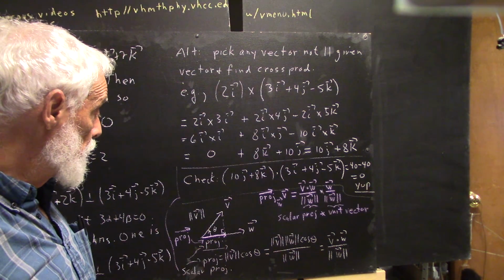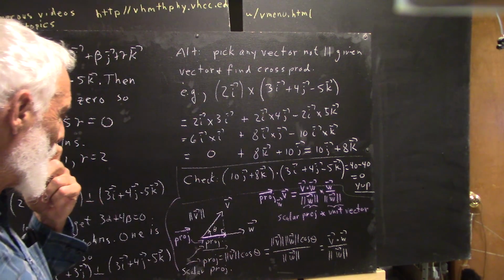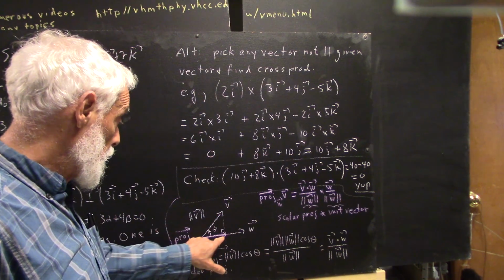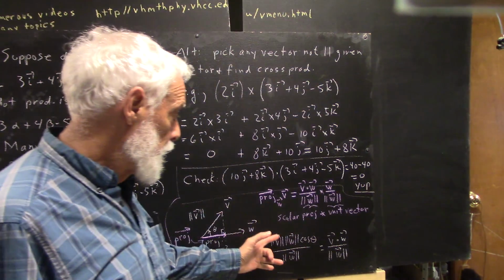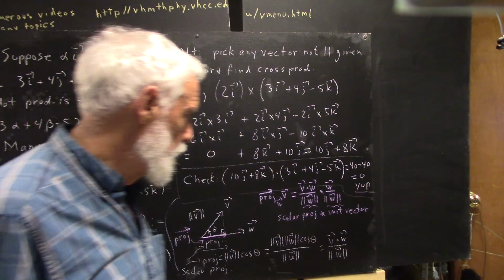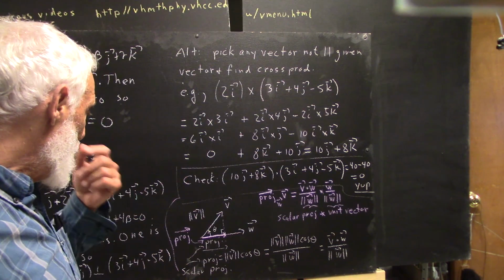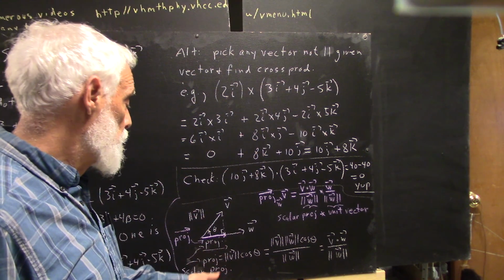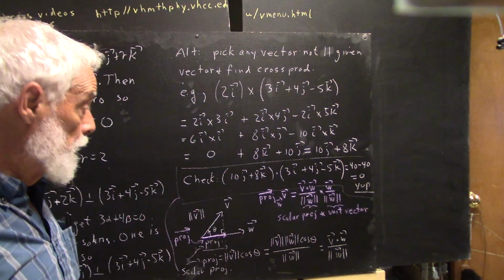dagmult 7283 scalar and vector projection of one vector on another think of the picture not the for